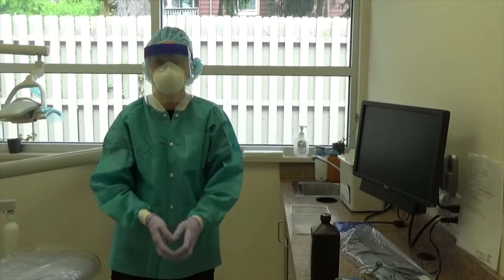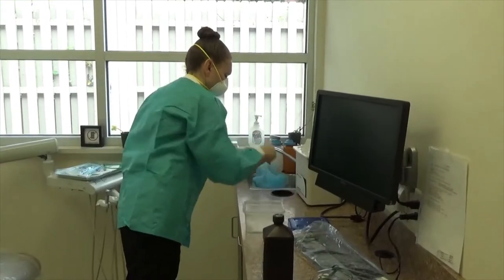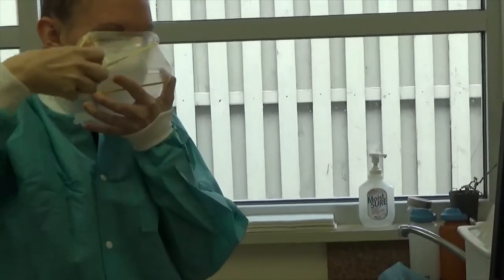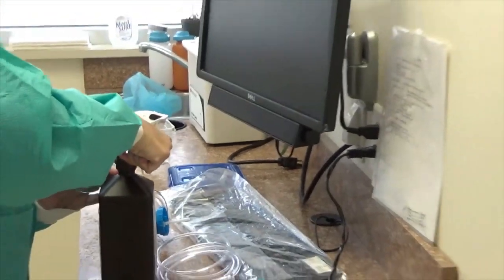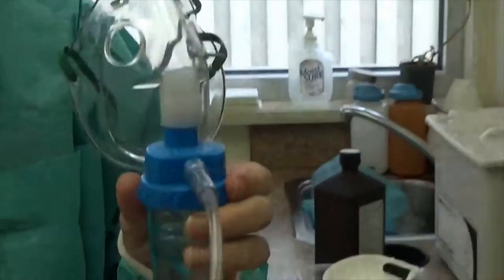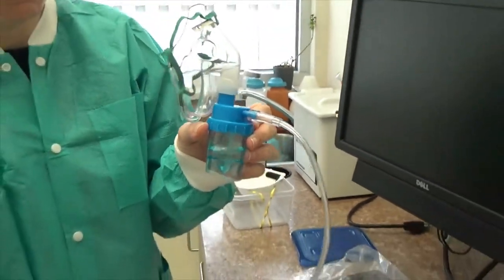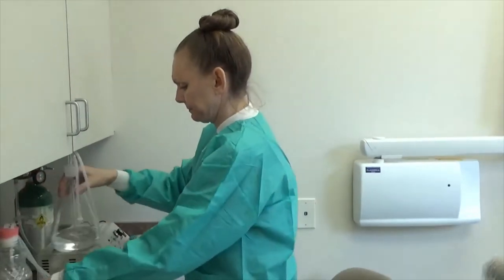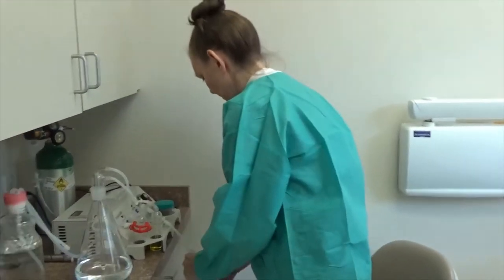Nebulizer and Ozonide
If you liked this video, click "Like" and share with your family and friends.